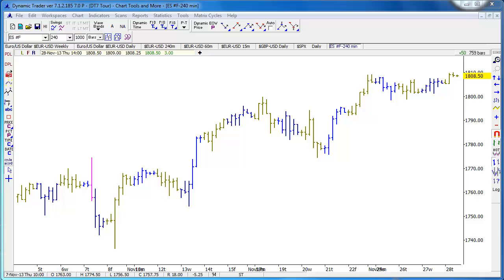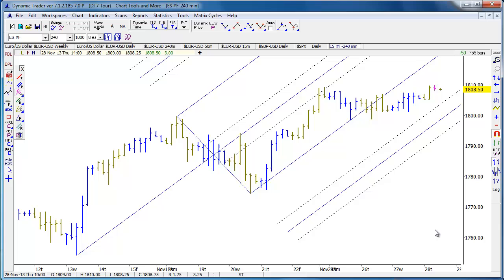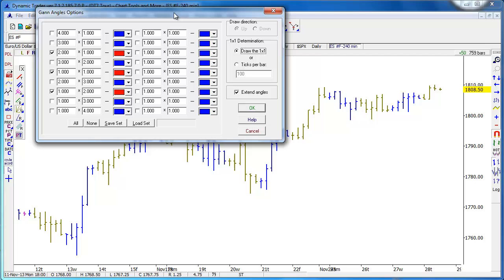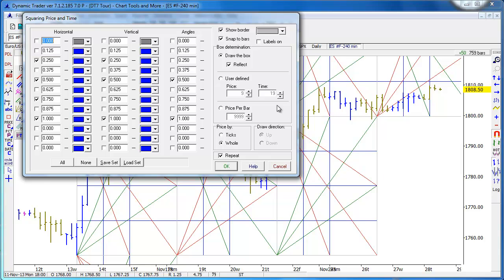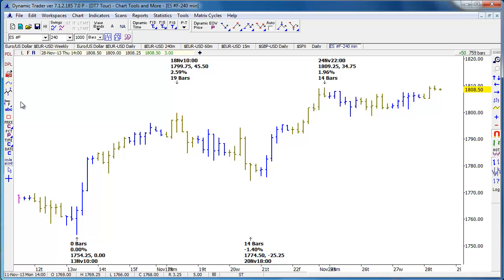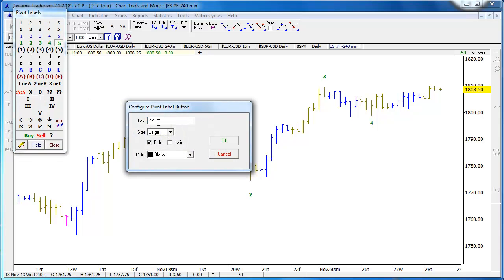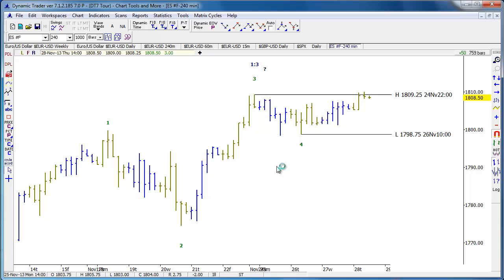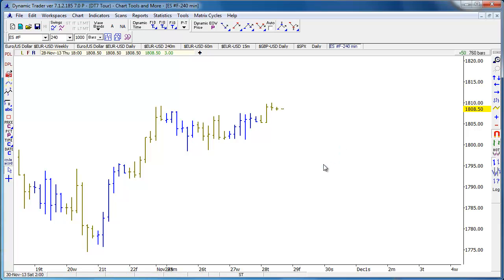DT7 Tour - ChartTools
Unique Chart Tools in Dynamic Trader Version 7.